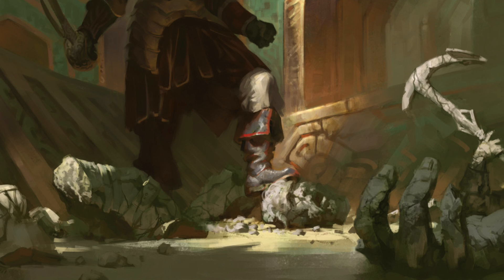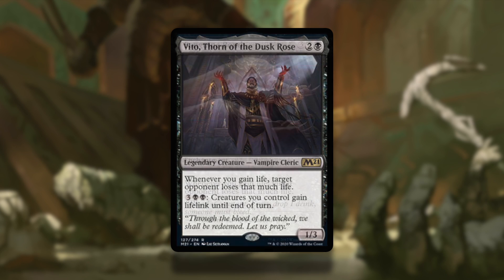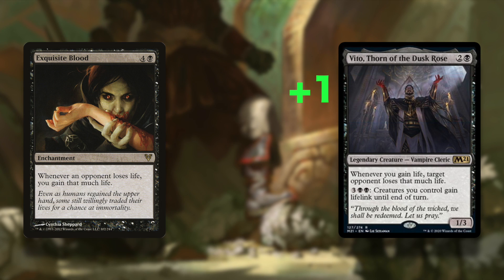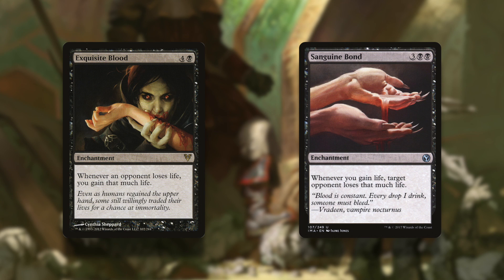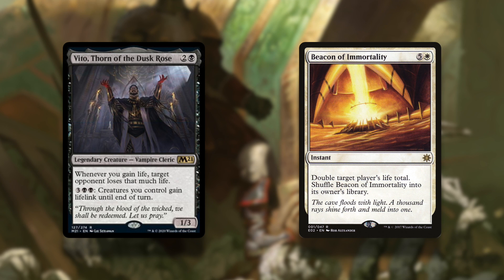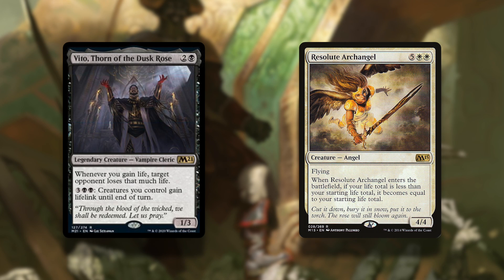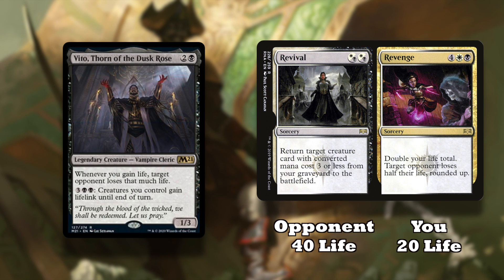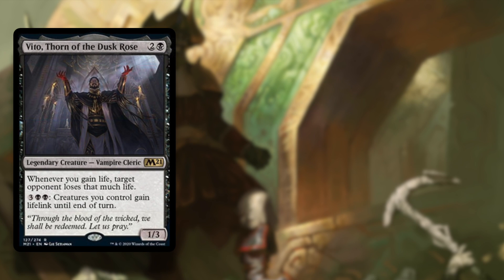Combo Breakdown: Vito, Thorn of the Dusk Rose | Sanguine Bond Exquisite Blood Combo | MTG EDH Combo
Keywords to Search for this video:

King of Jank
mtg vito thorn of the dusk rose
mtg vito edh combo
mtg vito edh deck
mtg vito combo
mtg vito thorn of the dusk rose commander
mtg vito commander combo
vito thorn of the dusk rose
mtg sanguine bond exquisite blood
mtg sanguine bond combo
mtg sanguine bond exquisite blood combo
mtg exquisite blood combo
mtg sanguine bond exquisite blood deck
mtg vito exquisite blood
mtg vito exquisite blood combo
mtg m21 combos
mtg m21 edh combo
sanguine bond deck